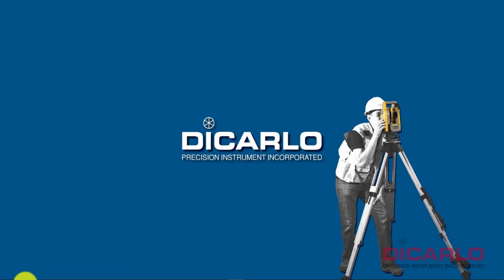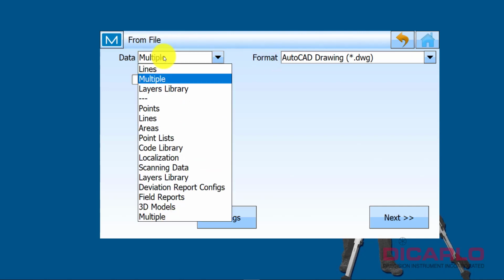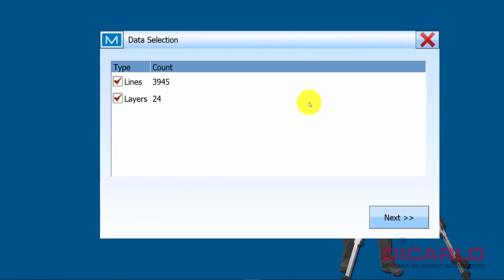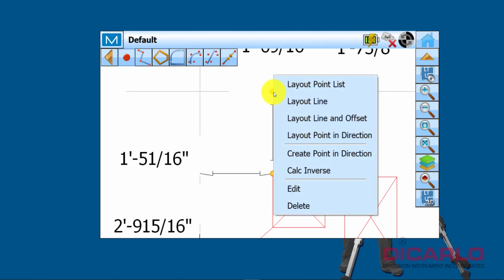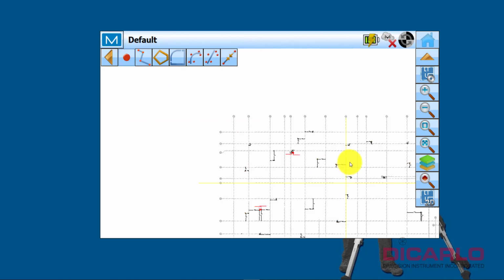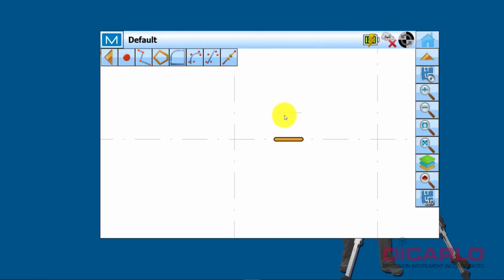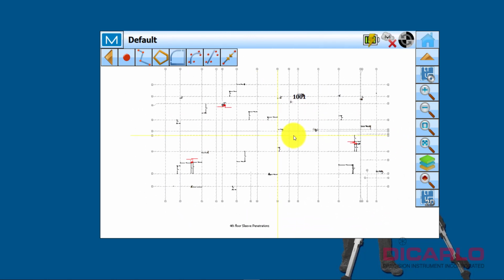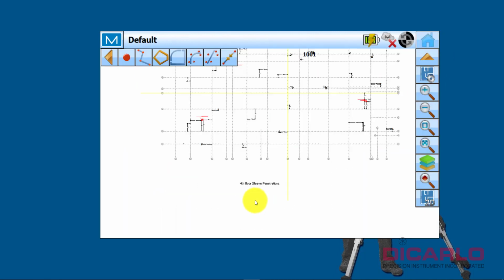MAGNET Field Layout importing DWG file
How to import and verify a drawing file into Topcon MAGNET Field/Field Layout.